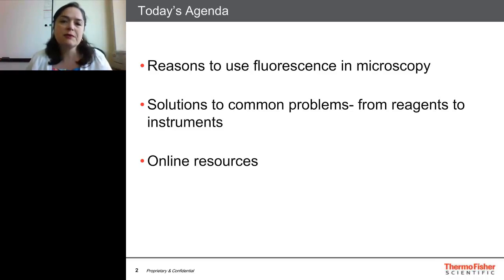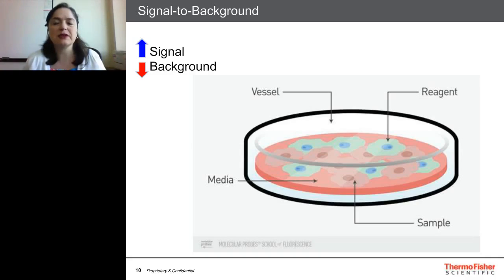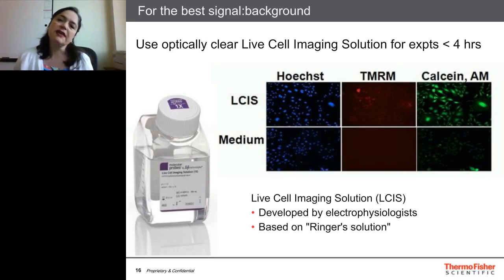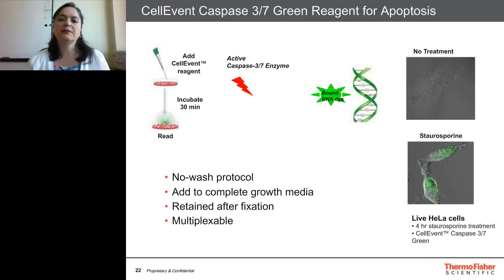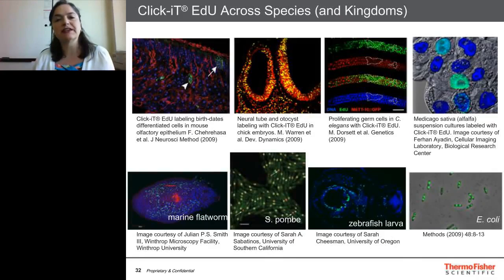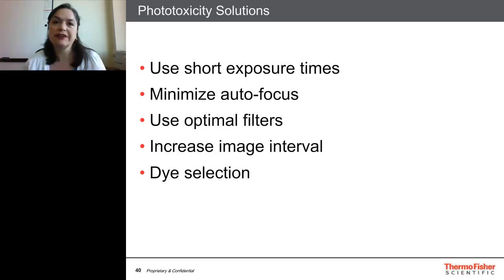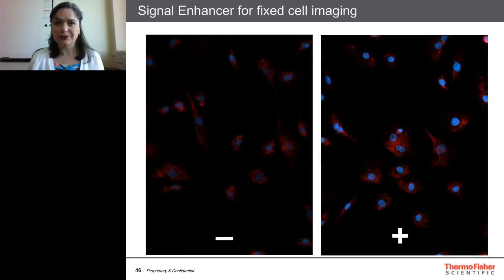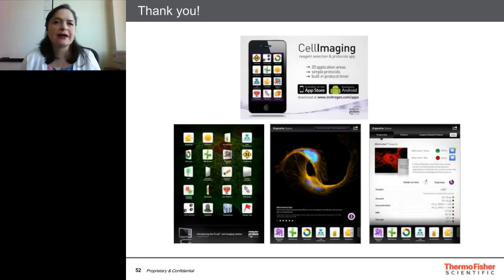Practical considerations for fluorescence microscopy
In this presentation, we will go over some of the reasons you would want to consider using fluorescence imaging and give a brief introduction to using fluorescent probes for cell structure and organelle dynamics; basic cellular function including cell cycle, endocytosis and signaling; and finally, processes involved in cell stress and death such as apoptosis, autophagy, and oxidative stress. We will also go over fluorescent labeling tips and tricks from the Molecular Probes™ School of Fluorescence Basic Imaging Module. Part of getting good results is reviewing your less-than-perfect outcomes and figuring out what to try next time. You will learn about some of the problems you may encounter, see examples of what it looks like when things go wrong, and get hints for preventing those same problems in the future.